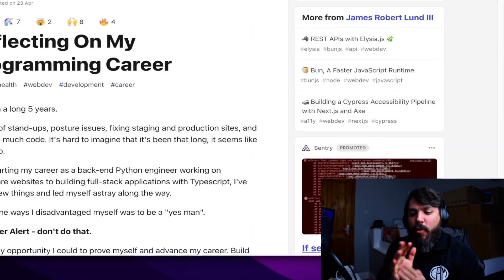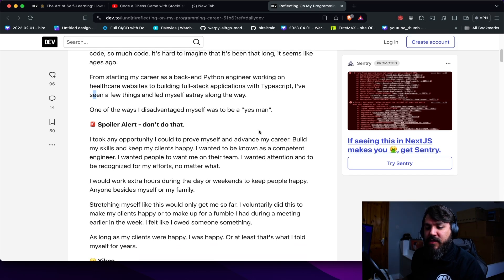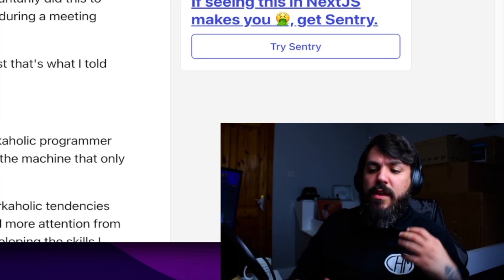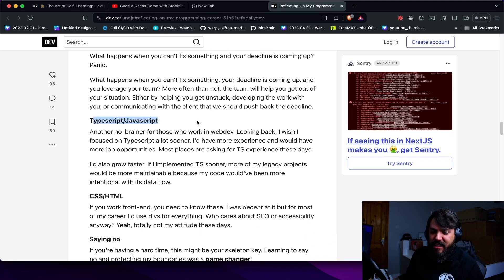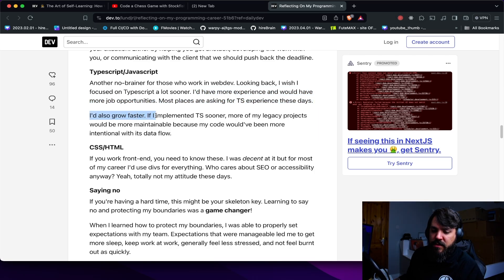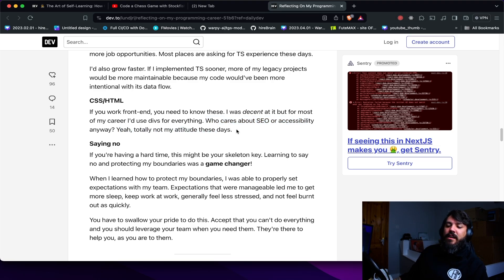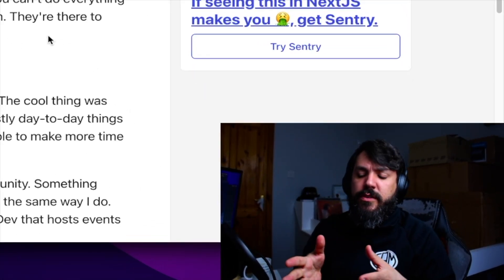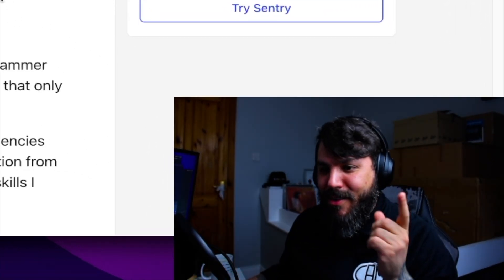Insights from a five-year Software Engineer | PR Review [14]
Looking into regrets and wins of a software engineer after 5 years working.